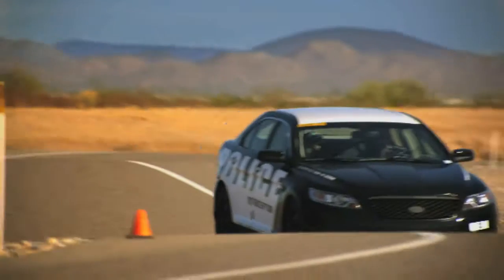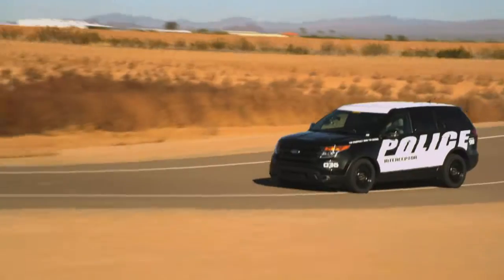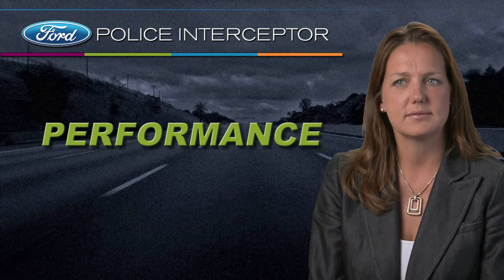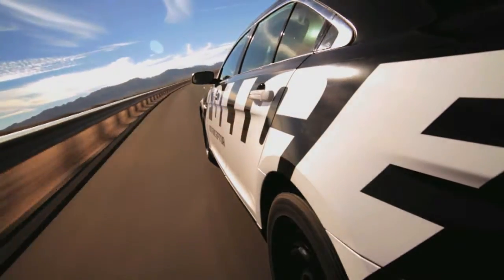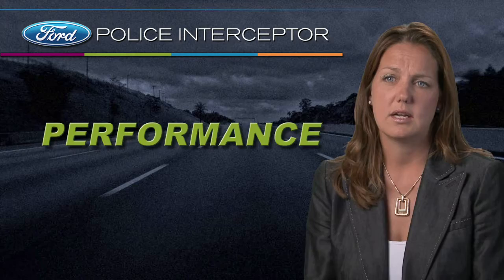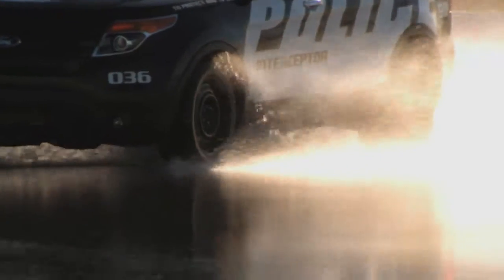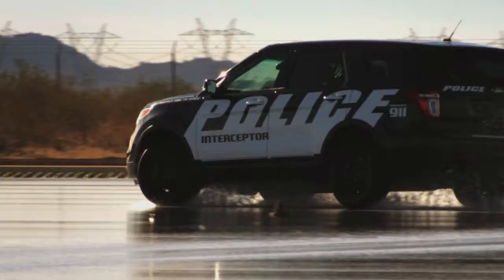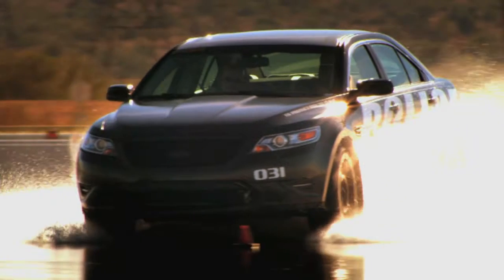Ford Police Interceptor Performance